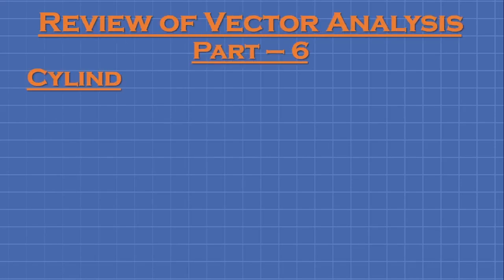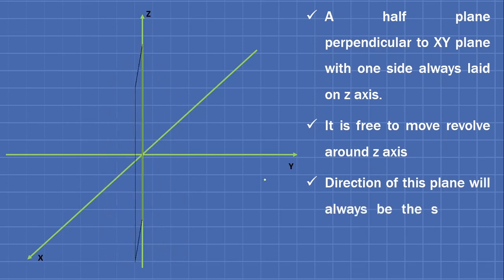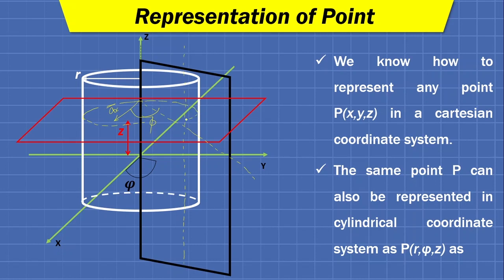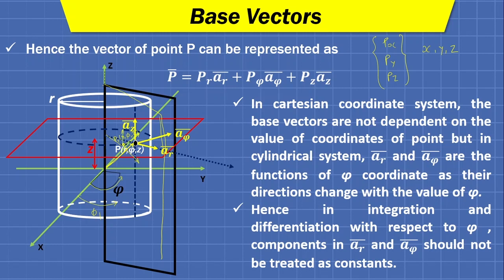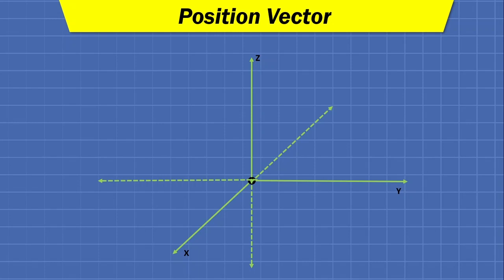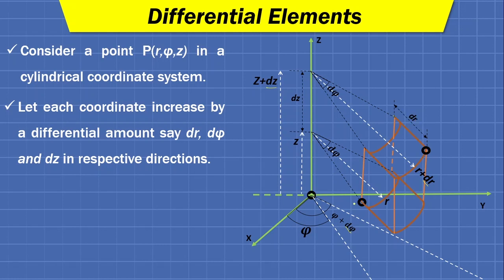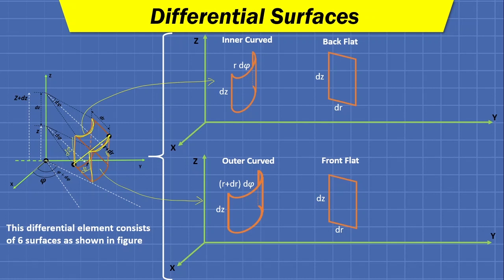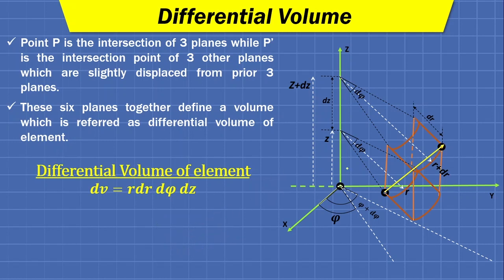All you need to know about Cylindrical Coordinate System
This lecture series of the subject Electromagnetic Fields is to for physics scholars and engineering students.

Discussion of fundamental concepts of coordinate system, cylindrical coordinate system, types of cylindrical coordinate system, base vectors, representation of point, differential lengths, differential surface, differential volume and practice of representing any point on cylindrical coordinate system are covered in this video.